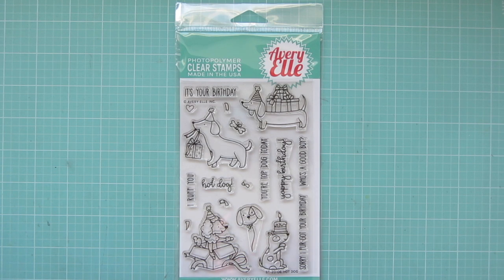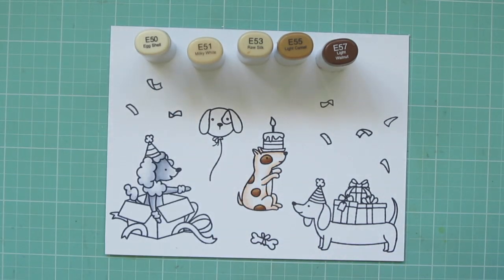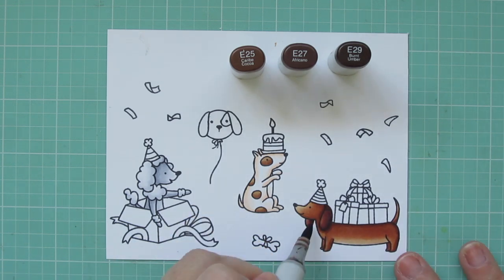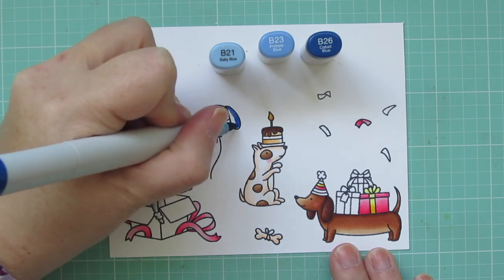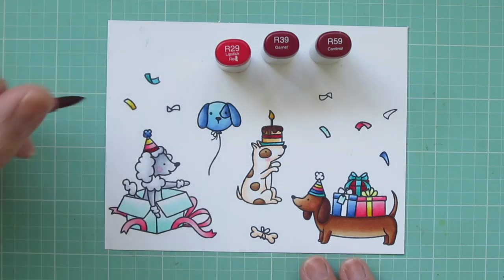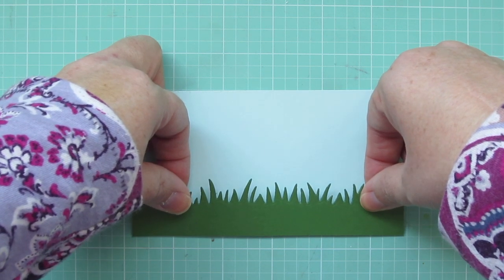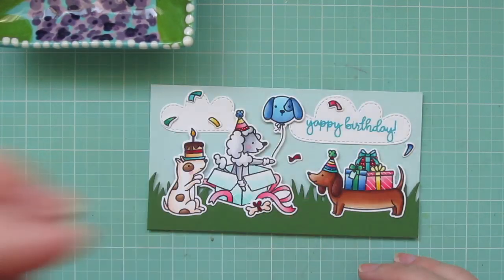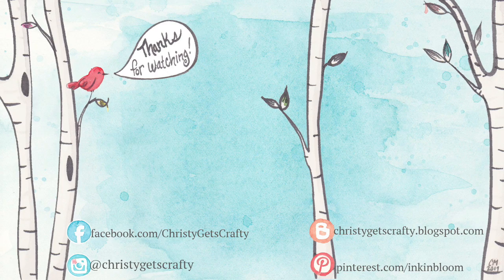Puppy Party Birthday Card | Copic Coloring | Avery Elle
It's a puppy packed party for today's handmade card, perfect for any dog-lover's birthday! Featuring Avery Elle stamps and Lawn Fawn dies and Copic coloring stamped images to create a fun scene.